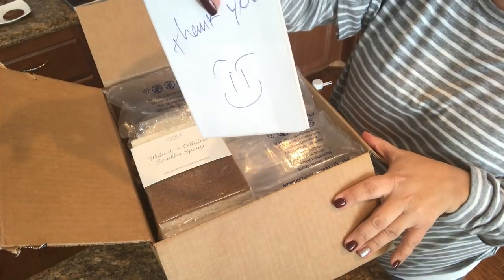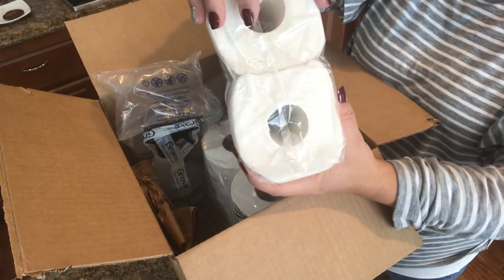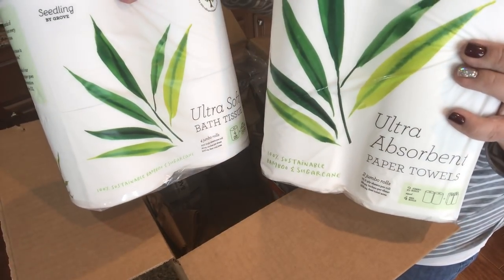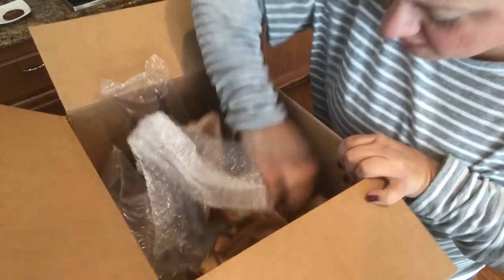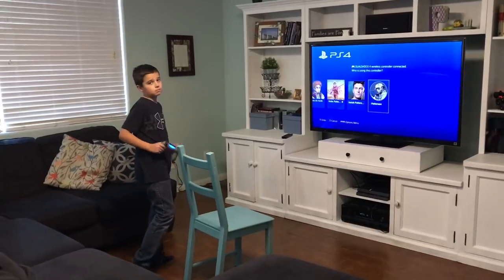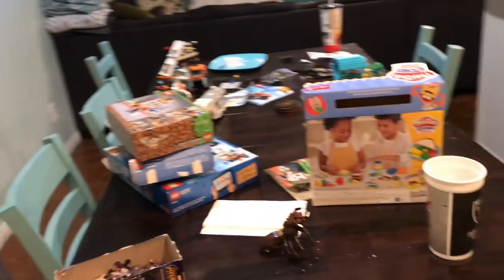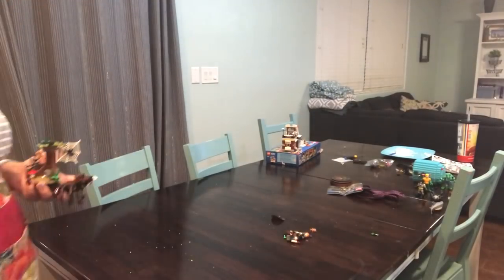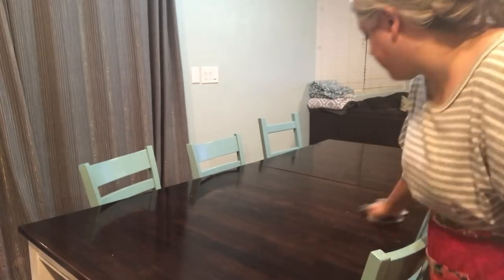Cleaning Up Christmas | UNBOXing my Grove Order | Crockpot Buffalo Chicken Dip | *How Ines Rolls*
Happy Fri-YAY!!! We have begun taking down Christmas.  AS much as I love it , I also want to put it away...fast.  So you'll a little bit of that too.  Plus I'm making Crockpot Buffalo Chicken Dip.  I LOVE this dip & never make due to certain ingredients that my family can't stand.  But I found a recipe (which is at the end of the video) that I had to try.  Let me know if you use this recipe OR if you try it this way :)

Previous Video: Christmas Monkey Bread | Getting Ready for Christmas Breakfast

Need a gorgeous gift??? maybe some awesome personalized jewelry?? check out these necklaces!!

Here's the discount & links!

Cosori Multi Cooker:

They have awesome (earth friendly) items that I love ...if you are interested here's a code that will get you some freebies :)

Interested in never running out of ink?? Have an HP printer? Here's a code to get you a free month